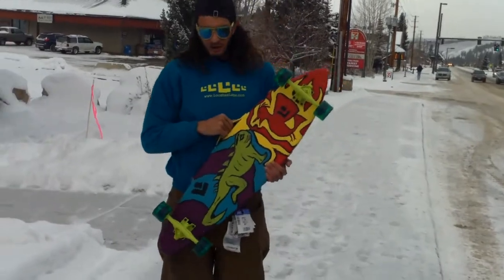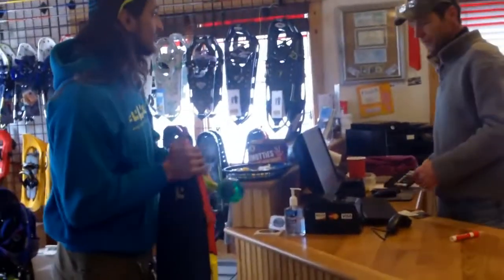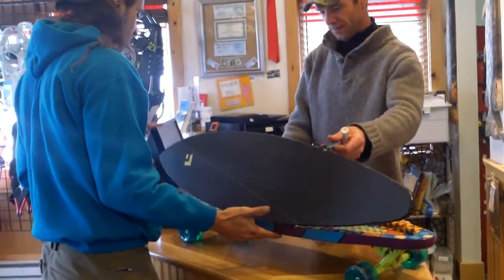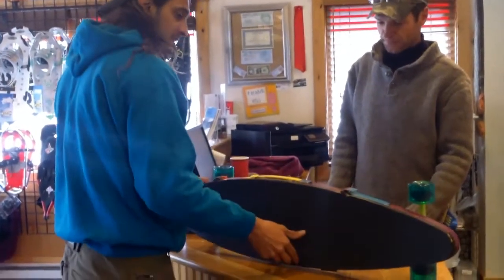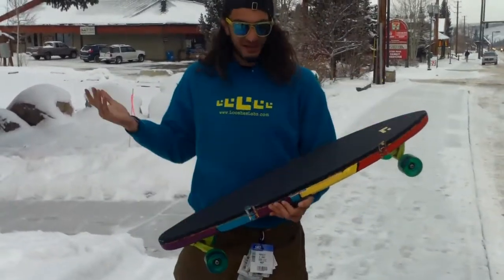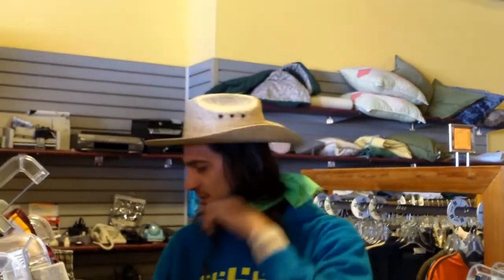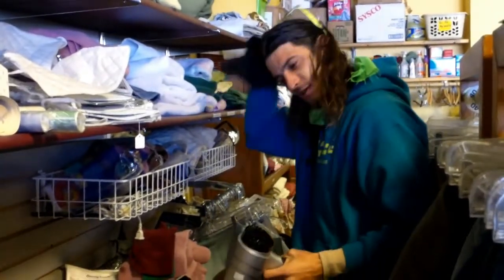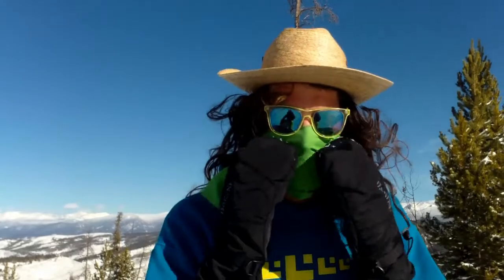Skatecase in Colorado